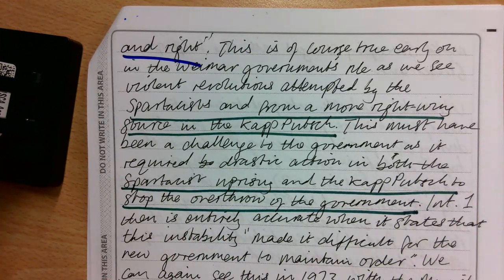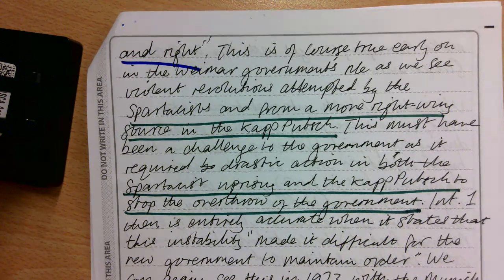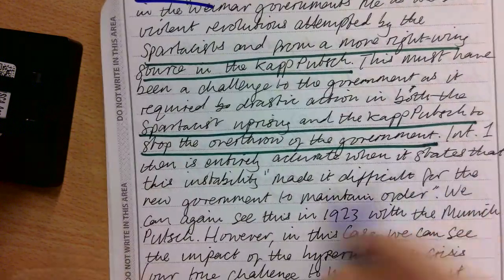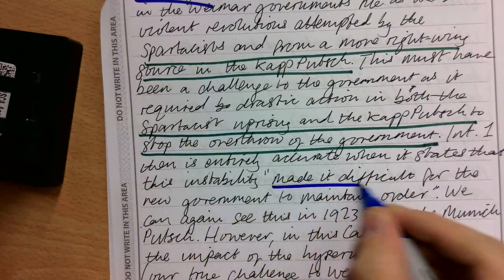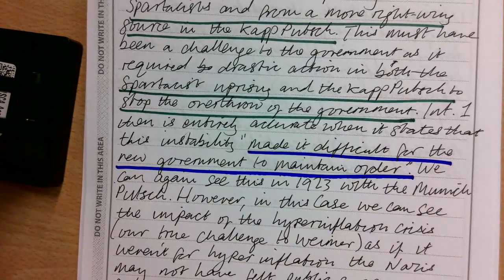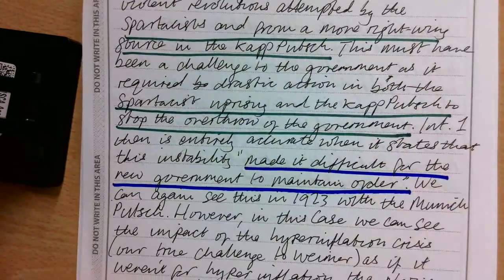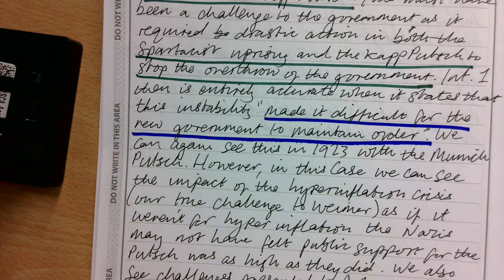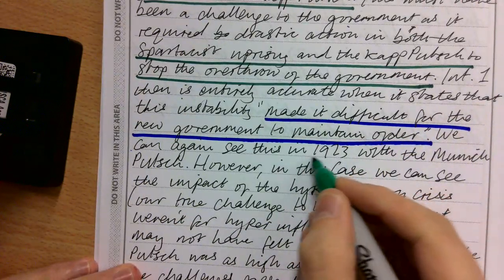Paper 3 Q3d Part 2